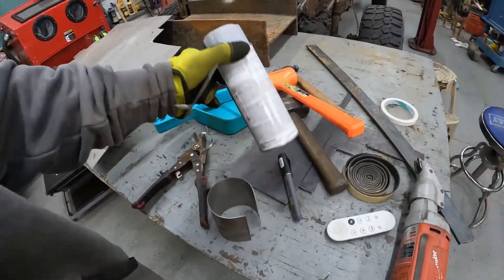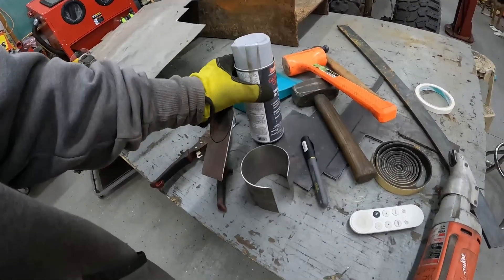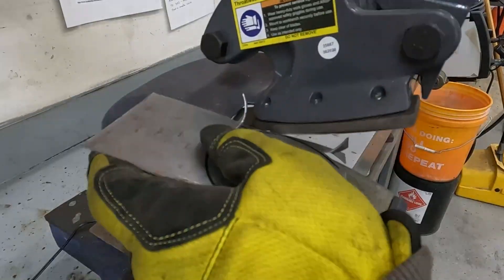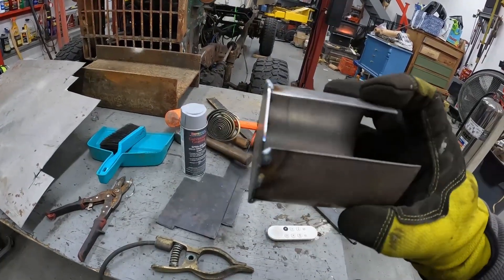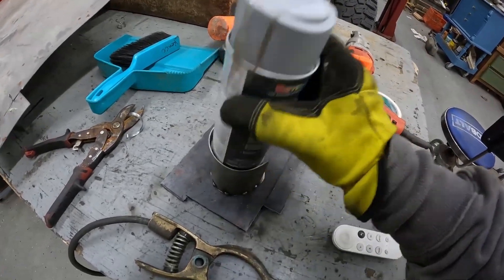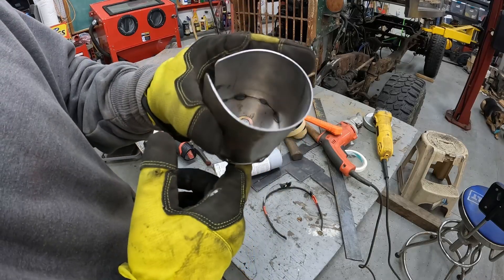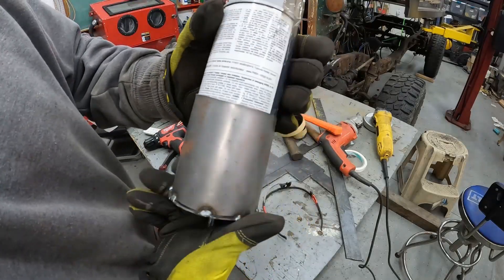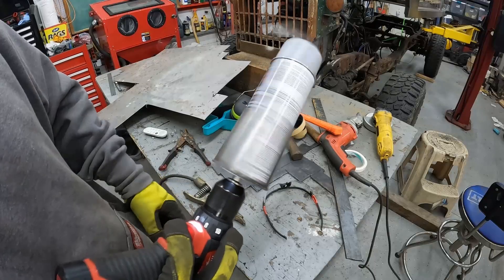diy paint can mixer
Just made a simple diy paint can spinner so no more shaking